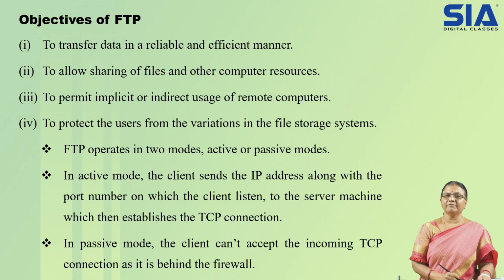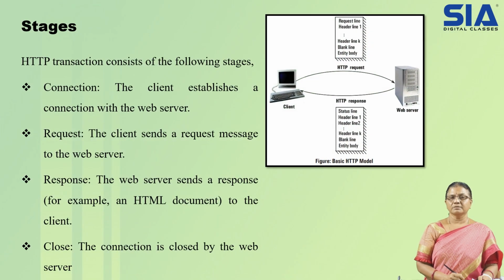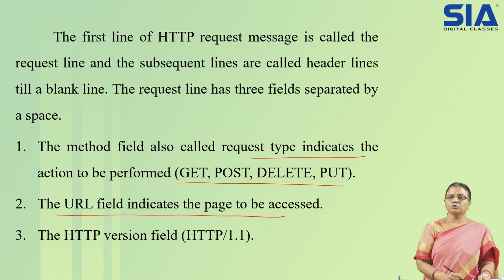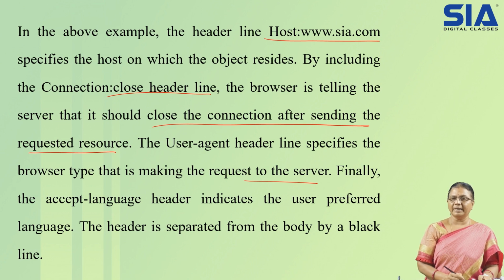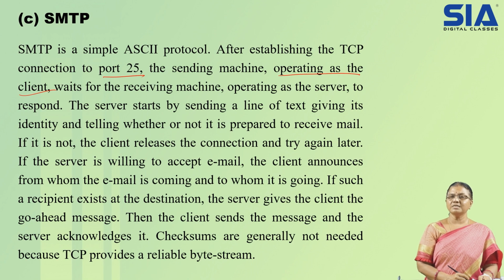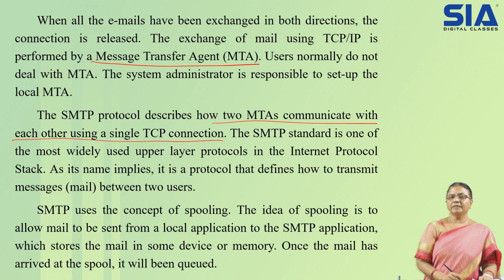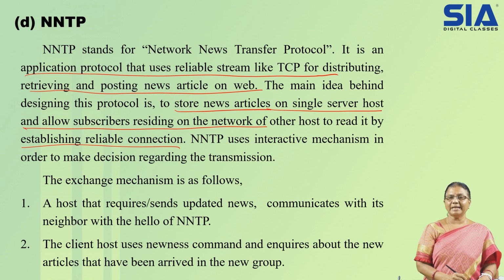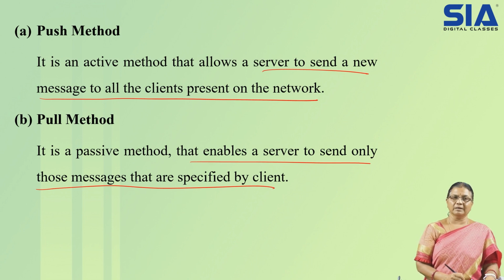Network Security Protocols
Learn about Network Security Protocols in this informative video. Understand the importance of securing your network and data with the right protocols.

network security
network protocols
security protocols
network security threats in computer networks